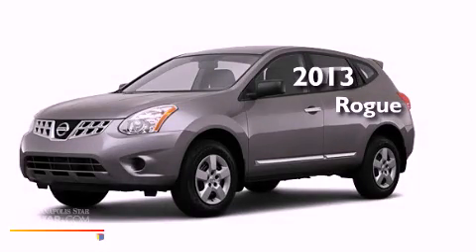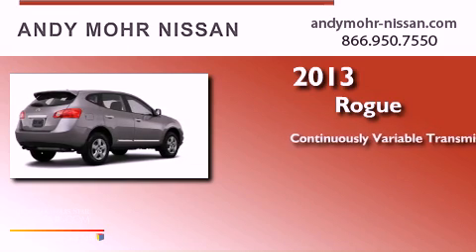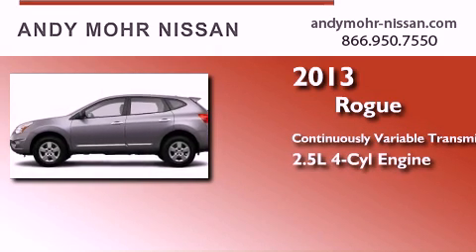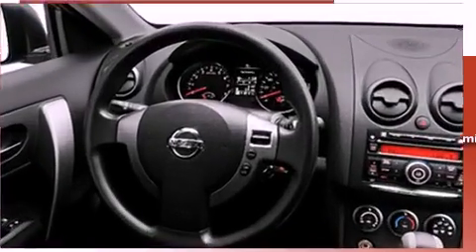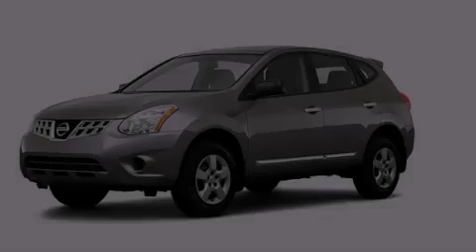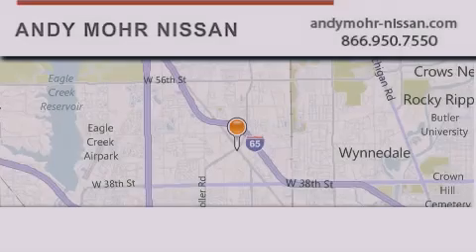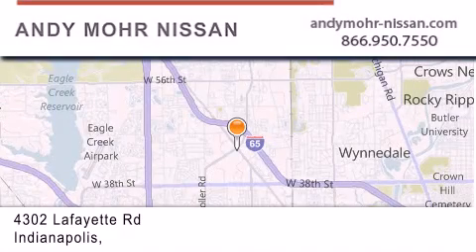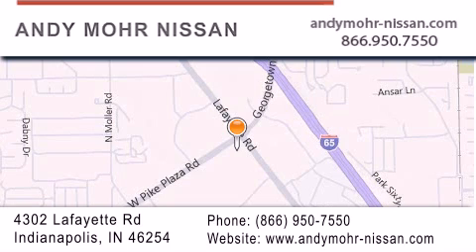2013 Nissan Rogue Indianapolis IN 46254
Year : 2013
 Make : Nissan
 Model : Rogue
 Engine : 2.5L 4 Cyl. Sequential-Port F.I.
 Trans . : Cont. Variable Trans.
 Exterior : Platinum Graphite

 Stock : T3131